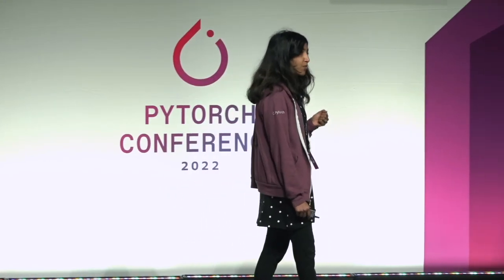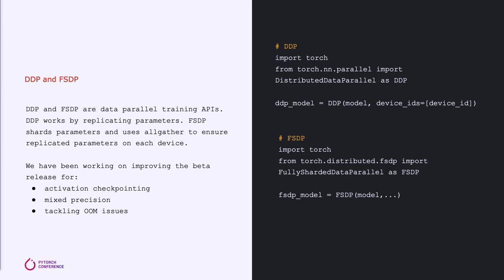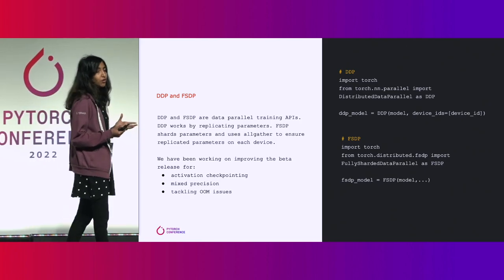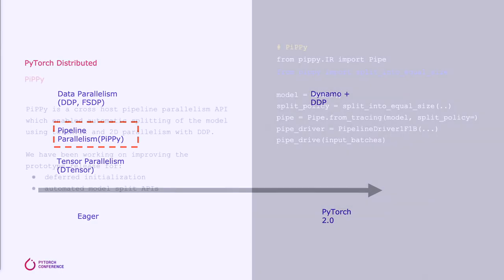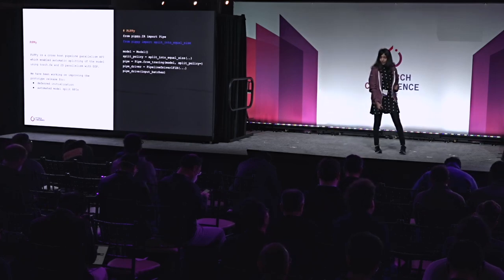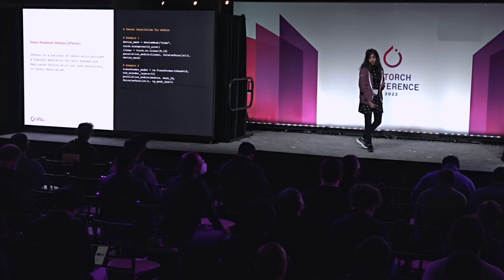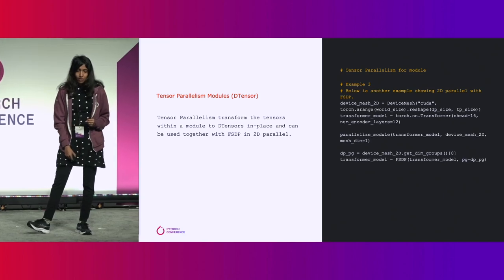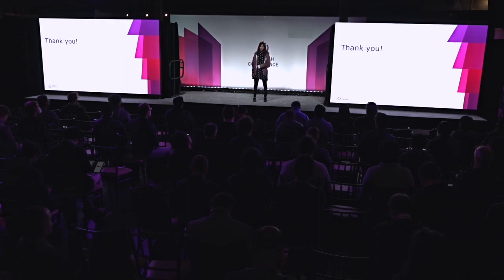PyTorch Distributed: Towards Large Scale Training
Anjali Sridhar talks about PyTorch Distributed at PyTorch Conference 2022.